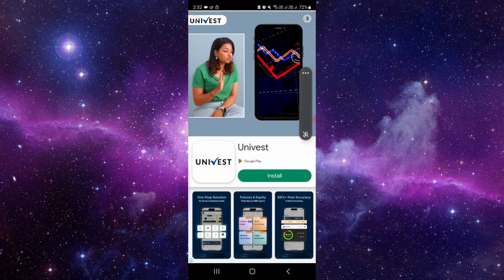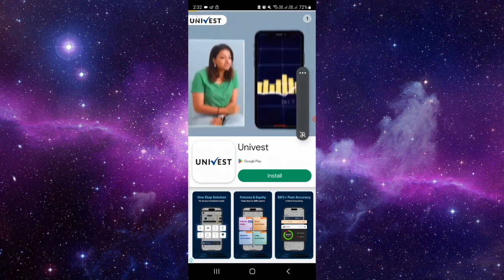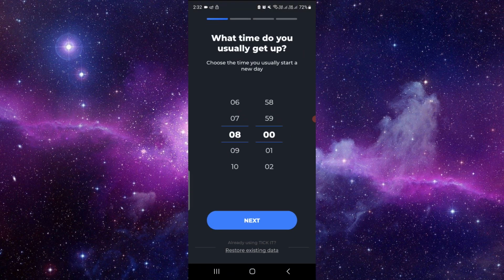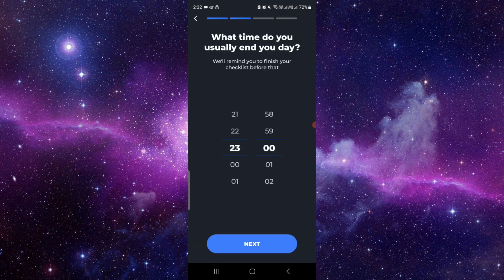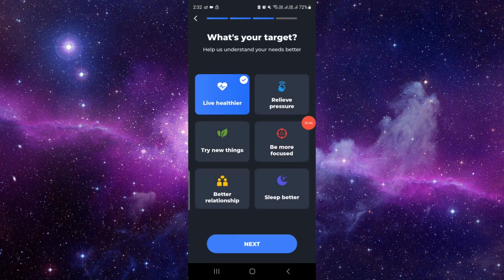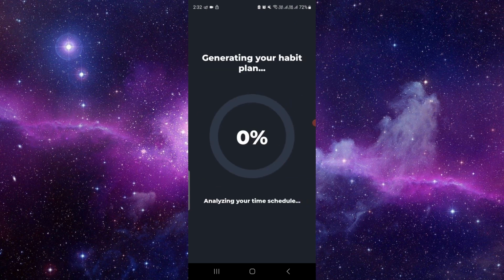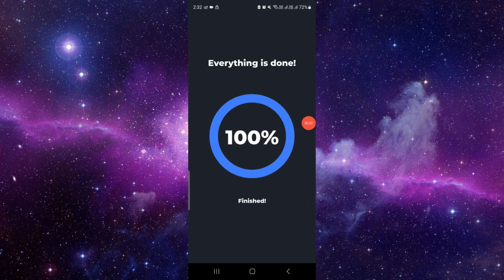✅ how to use Habits app (Full Guide)